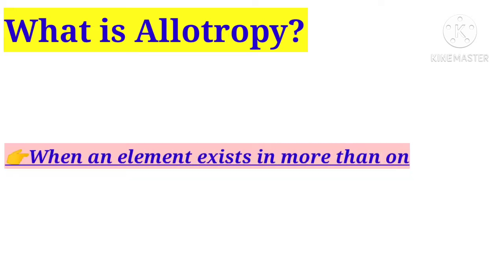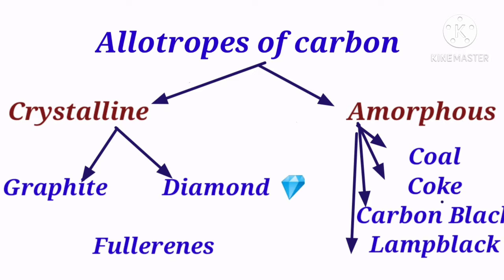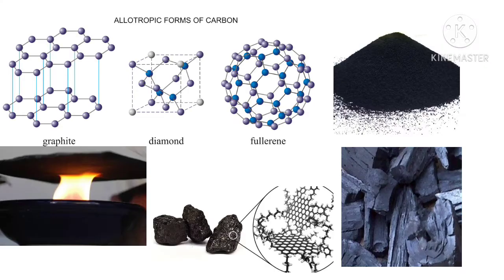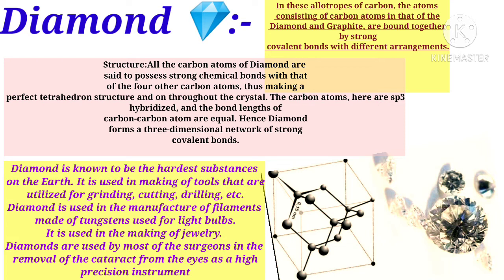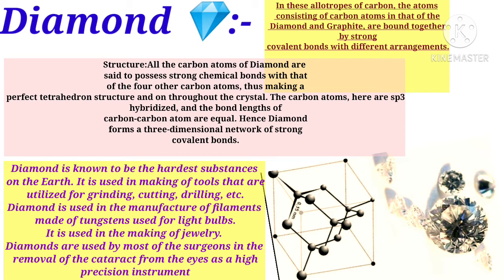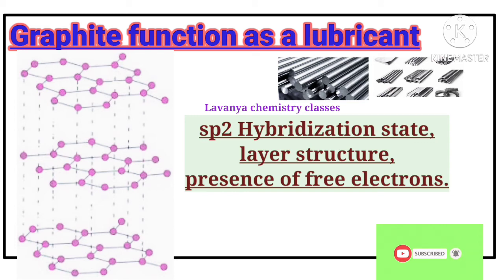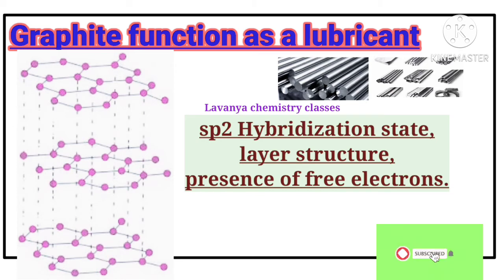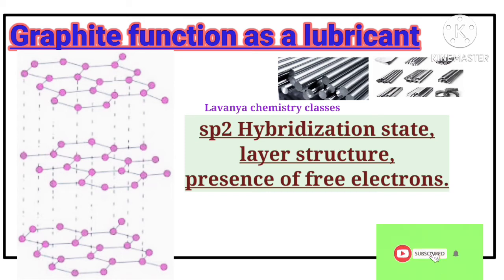DiamondGraphite FullerenesOccurence#Strucure#uses DiamondGraphite Fullerenes OccurenceStrucure,uses